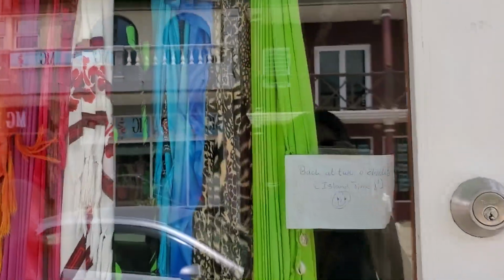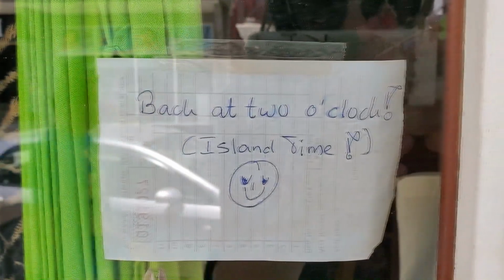Bonaire Island Tour | Royal Caribbean Bonaire | What to do in Bonaire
We did the "Best of Bonaire" shore excursion with Royal Caribbean and Freedom of the Seas that took us on an island tour.

Highlights include:

- scenic drive to the south side of the island
- Salt Flats
- Historic Homes of the Salt Flat workers (Slave Huts as locally referred to)
- Lac Bay

Our tour guide was very informative and commentated the entire drive. We began the tour with a scenic drive from the cruise terminal and heard about the history of the island including the salt industry. We stopped to see some of the salt flats where the salt continues to be produced to this day. Our next stop was at the historic homes of the salt workers - and a view into slavery on the island to support this industry. We ended our tour at Lac Bay, a spot popular with windsurfers and swimmers for the calm waters, but strong breeze.

Following the tour we were dropped off at the cruise port and then went exploring Kralendijk, Bonaire.

Think pink on this leisurely, commentated drive on the lookout for Bonaire's famous flamingos. Travel through the countryside to the southeast's lush mangrove forests, stopping for a refreshment break at the spectacular bay where you can dip your feet in the turquoise waters. At the salt flats of Pekelmeer (Pink Lake), shrimp-filled pools attract flocks of flamingos. Touch history inside the crude huts that sheltered the 19th century slaves who worked and harvested salt here.